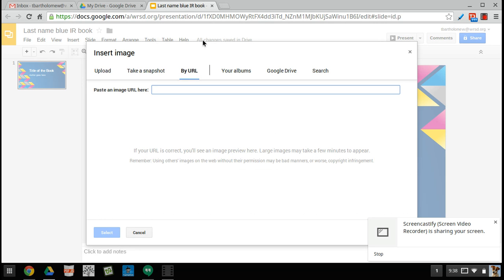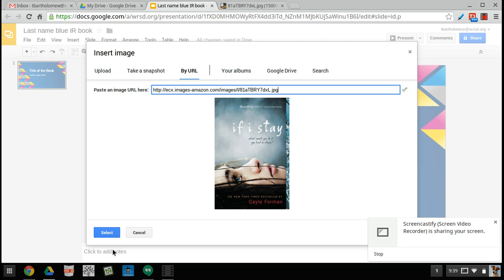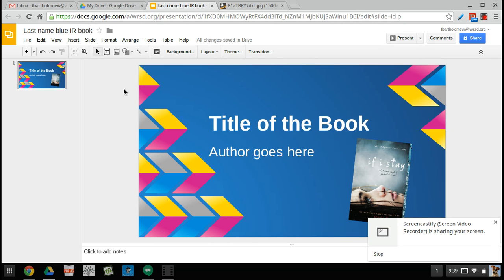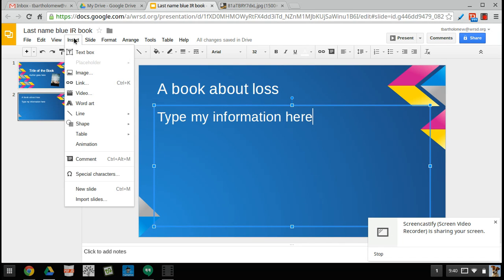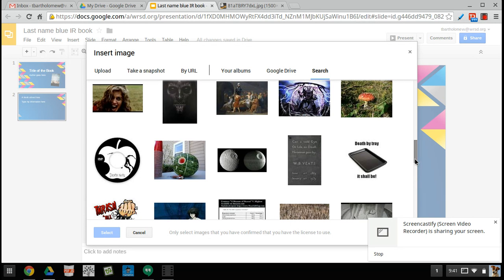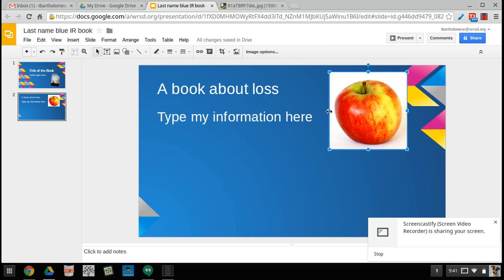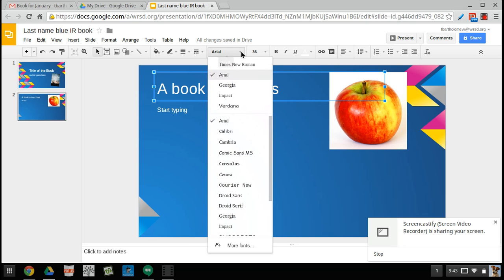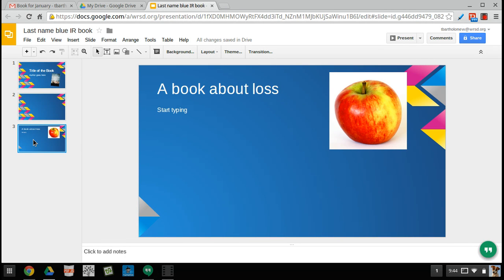7th IR Google Slides How to